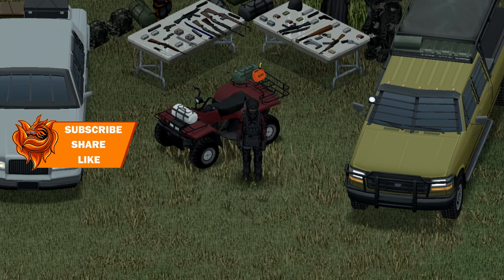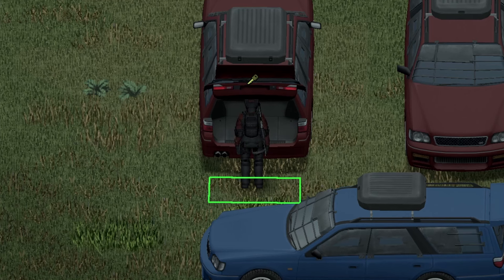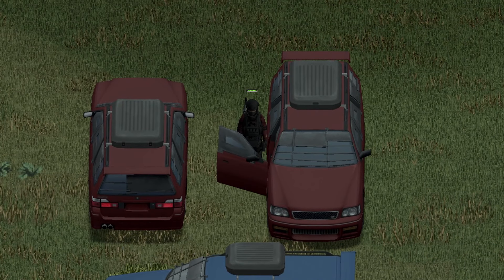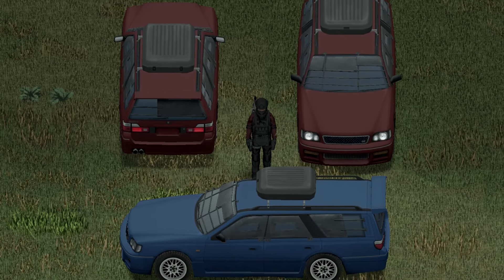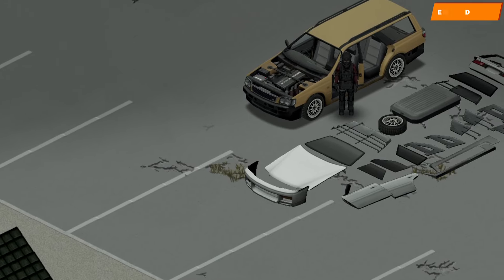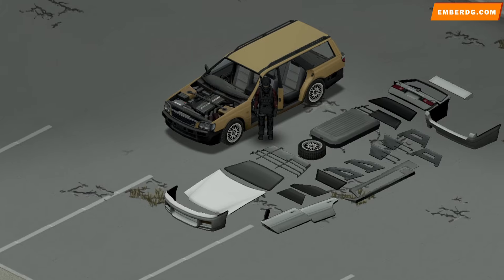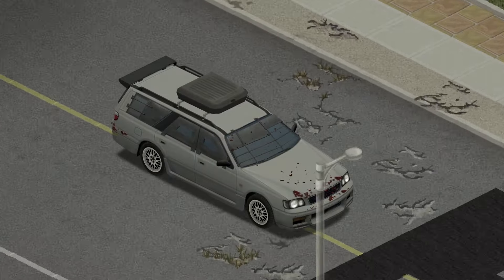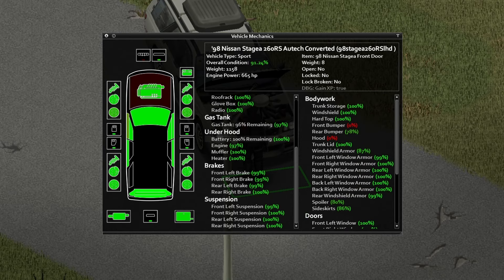Fully Armored '98 Nissan Stagea 260RS Autech Vehicle Project Zomboid Mod Showcase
This video is a Project Zomboid Mod Showcase and Review of the Fully Armored '98 Nissan Stagea 260RS Autech Vehicle Mod. Car Mods, Tank Mods, Helicopter Mods, other Military Vehicle Mods, Armor Mods and More every week!

!!! Mod Information !!!

Modder: KI5
Required Mods:
Mod Name: that DAMN Library

!!! Socials !!!